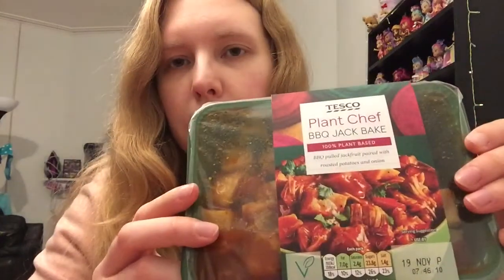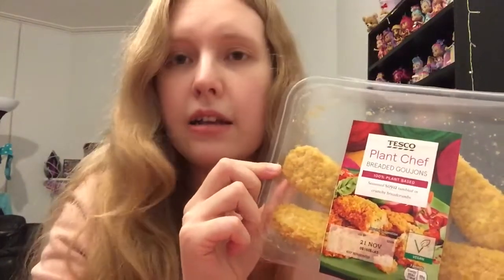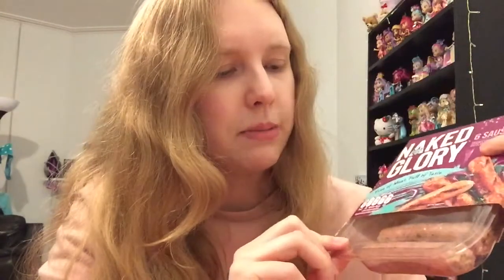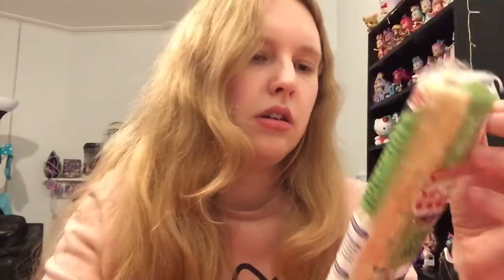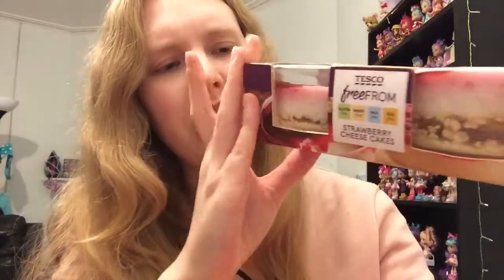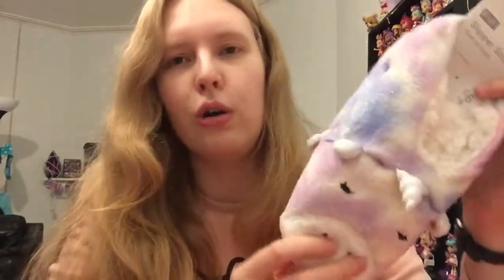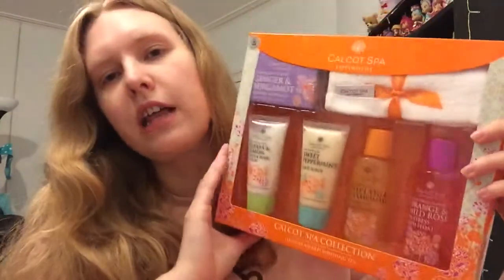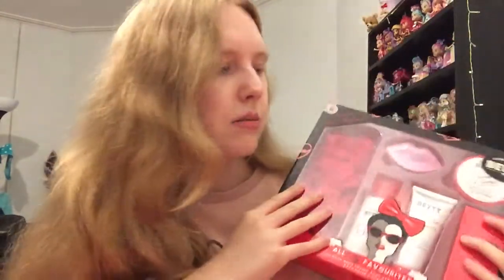TESCO HAUL 2 - New Vegan Food & Gift Sets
Went to Tesco the other night to do some grocery shopping.
Here I'm showing you the new vegan food I found, as well as some good current offers they have!